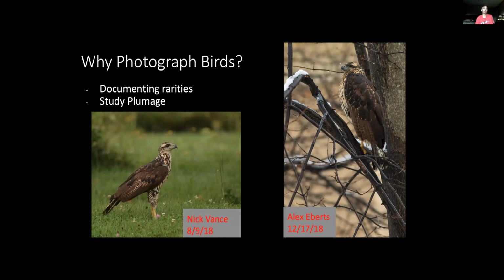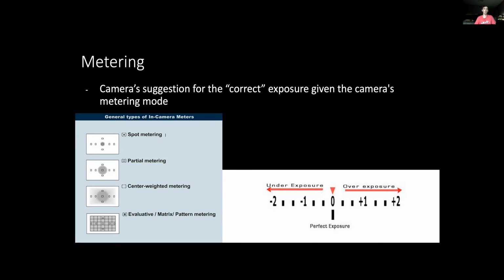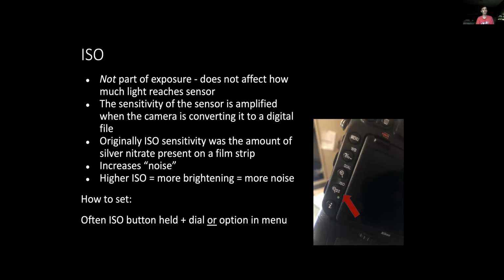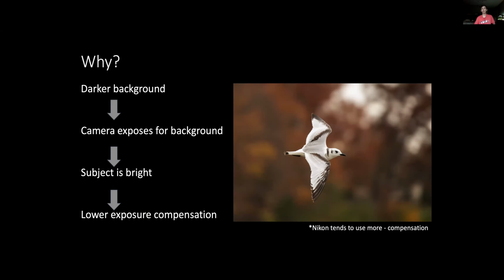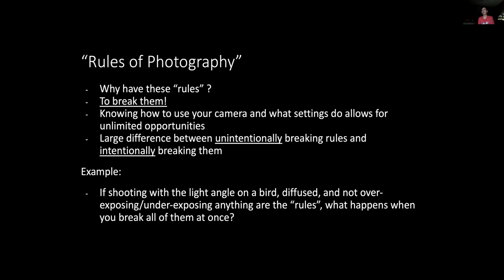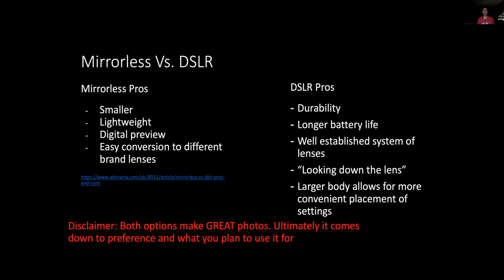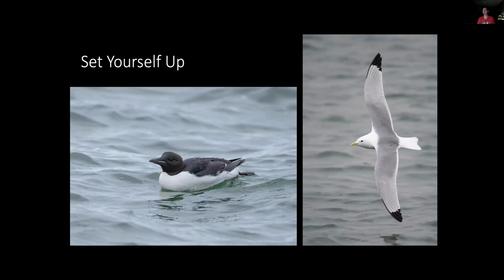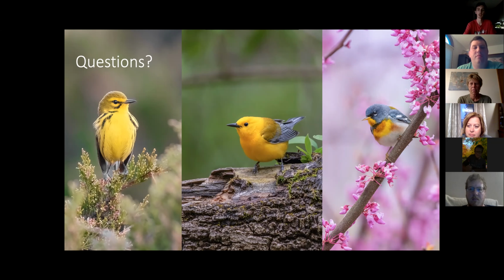Bird Photography Basics Tyler Ficker Sabrewing Nature Tours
Sabrewing Nature Tours guide Tyler Ficker talks about Bird Photography Basics during our first Zoom program. This program was recorded on August 29, 2020.